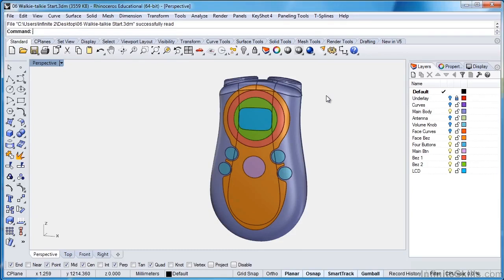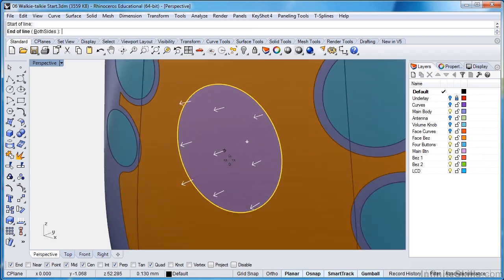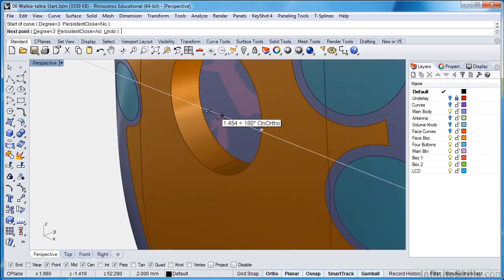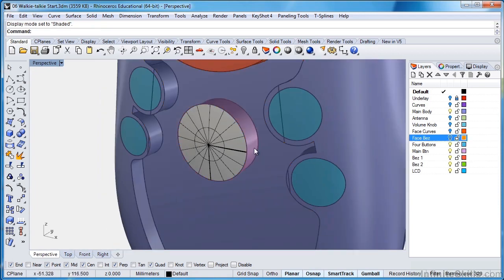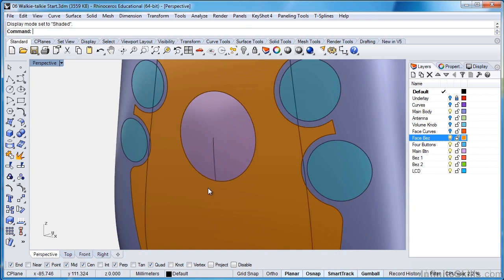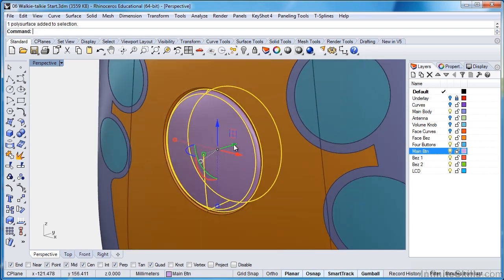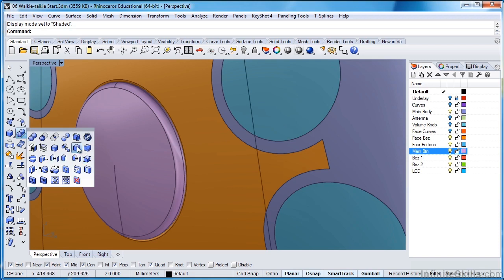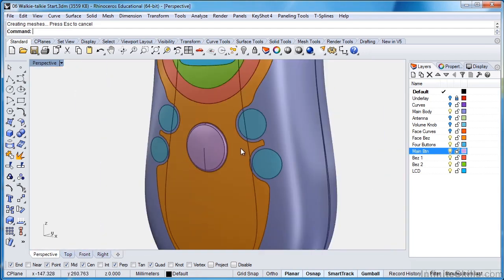Walkie-talkie in Rhino | 0604 Using Fillet And Revolve Part 1